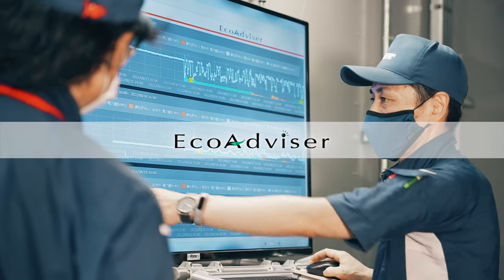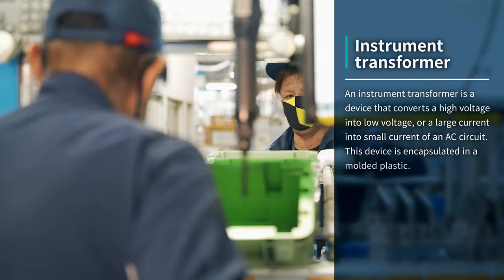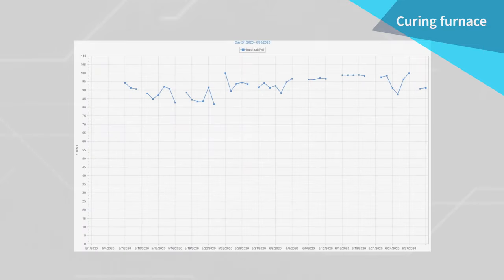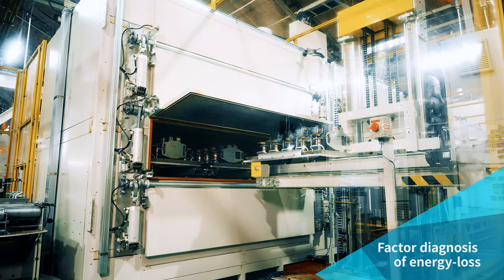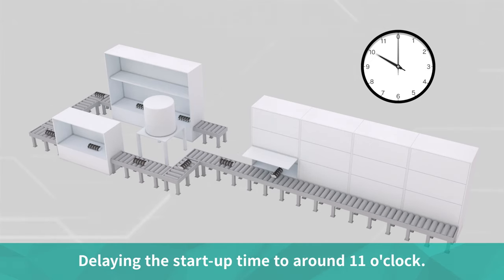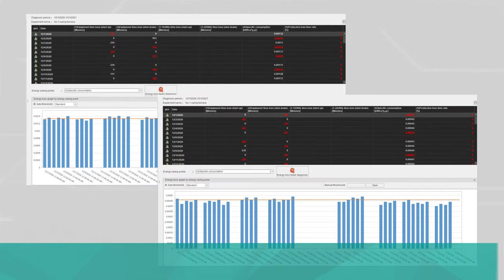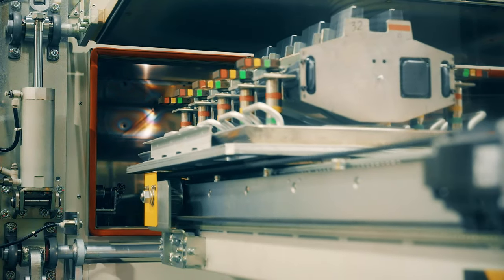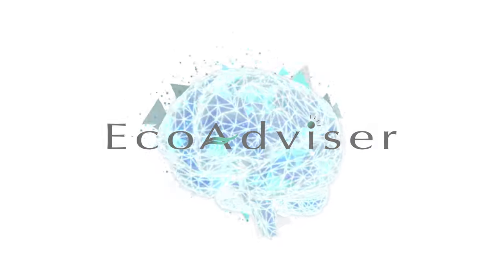Energy saving improvement by utilizing AI at instrument transformer manufacturing factory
We are going to introduce a case study of using the Energy Saving Support Software EcoAdviser in the manufacturing facility for instrument transformers at Mitsubishi Electric’s Fukuyama Works.

The data collected from manufacturing equipment are visualized with EcoAdviser's graph creation function in order to identify equipment that uses a lot of energy.
Furthermore, AI diagnostic function helps us to find points that should be improved to boost our energy saving activities.

EcoAdviser is equipped with AI technology Maisart, and provides total support for energy-saving activities, i.e., grasping the current situation, extracting energy-loss, diagnosing loss-factors, and verifying the result of energy saving countermeasures.

Mitsubishi Electric Global FA site_Energy Saving Support Software EcoAdviser